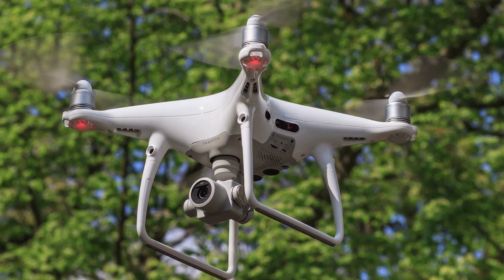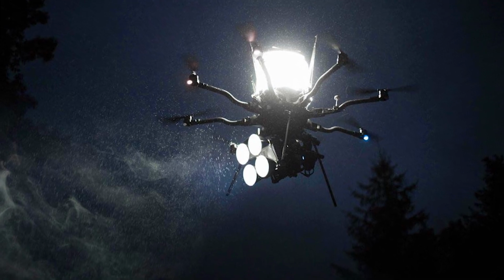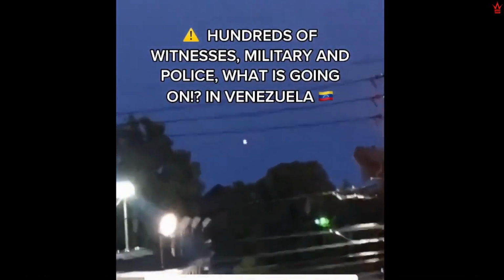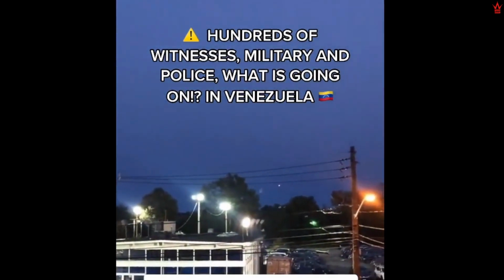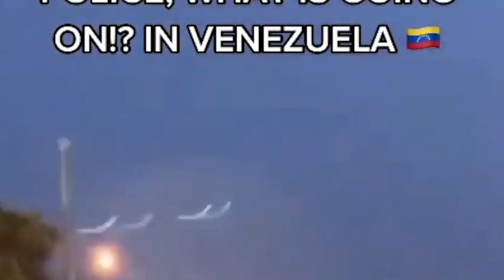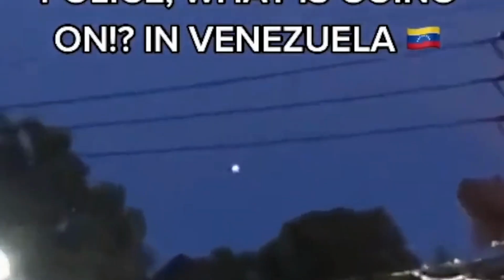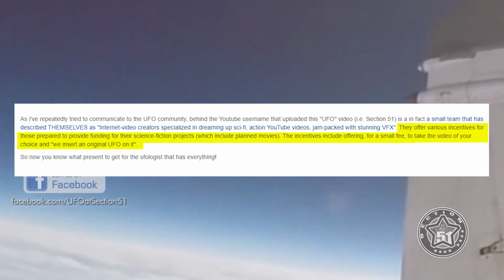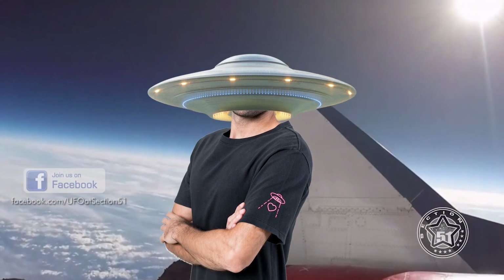UFO videos analyzed, UFOs over Michigan, Venezuela, and more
Today we'll be looking at 3 UFO clips and try to analyze the footage that's found on the internet.  One UFO that's captured over Michigan, scanning a car, another UFO in a clip that's popular right now said to be over Venezuela.  Then we visit an older clip that needs some explaining on Analyzing Today's UFO clips episode 35.